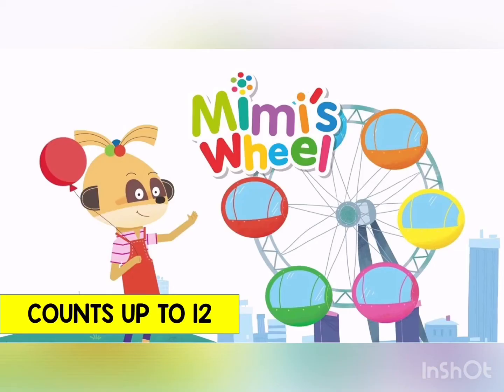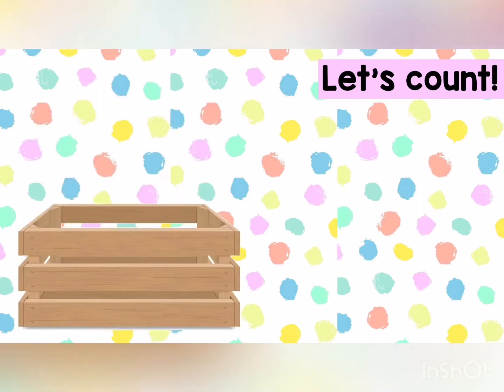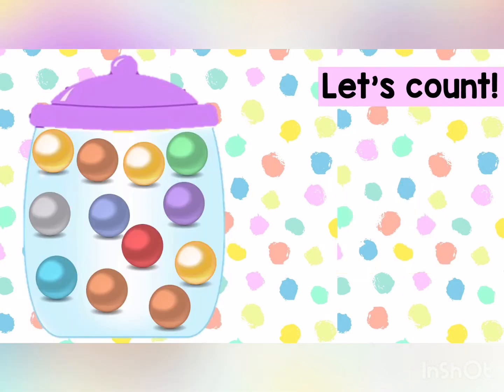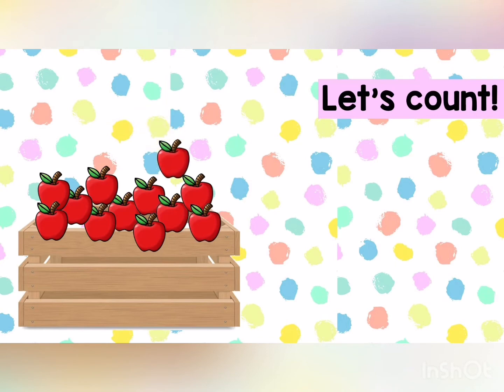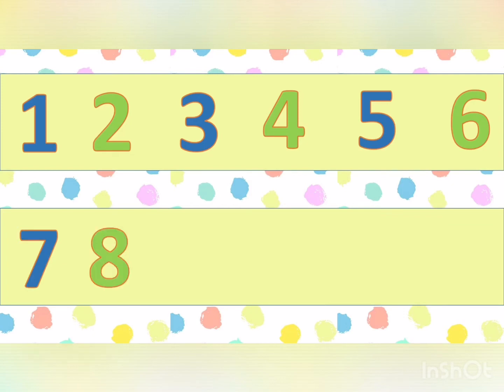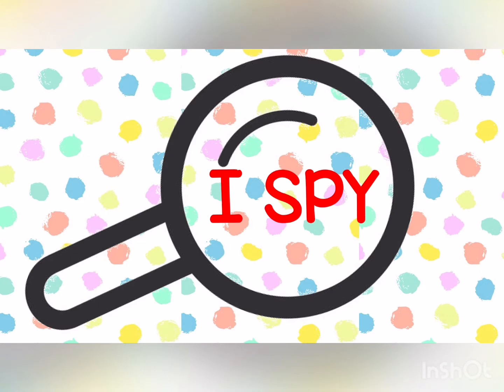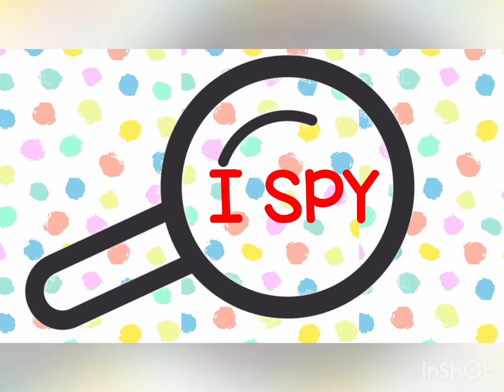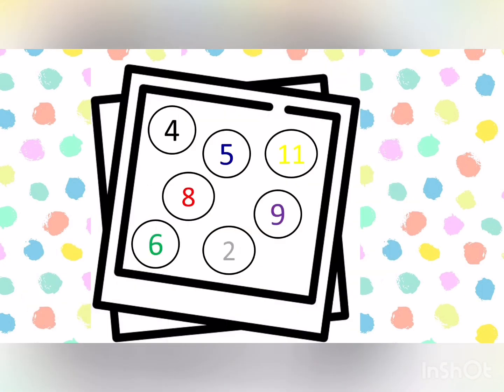Count up to 12 - Ms. Carito